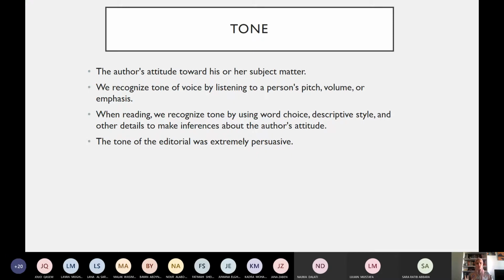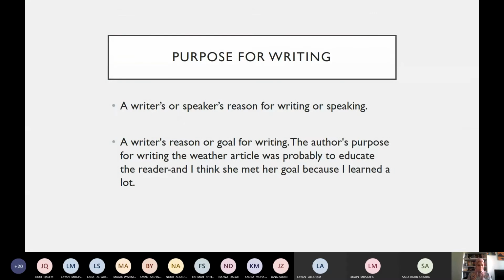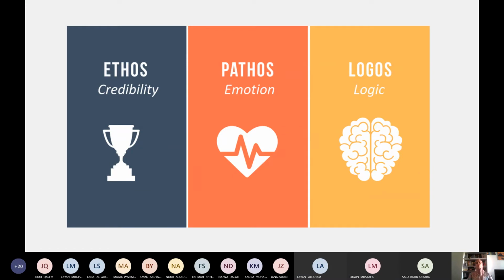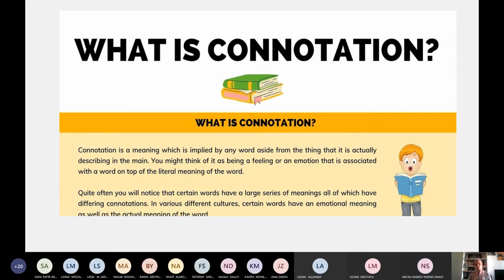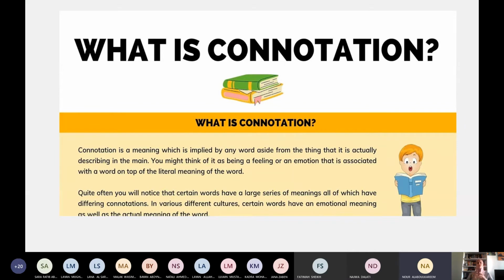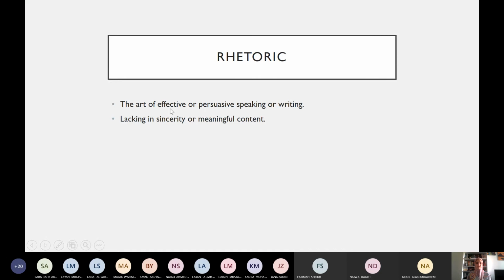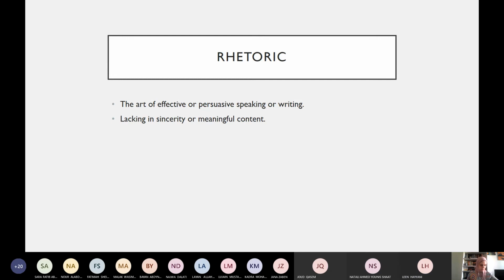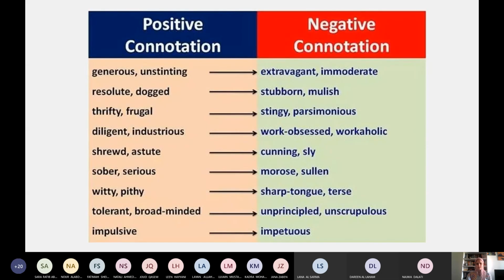Literature Unit 2 Chapter 7 To sir With Love Introduction Grade 10